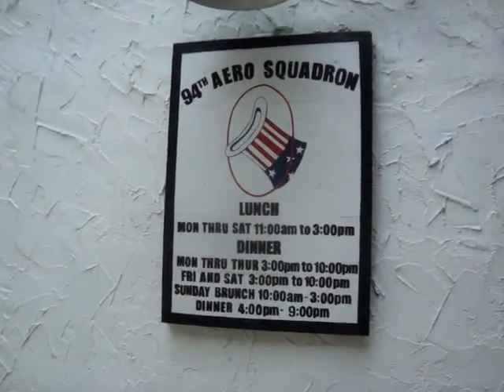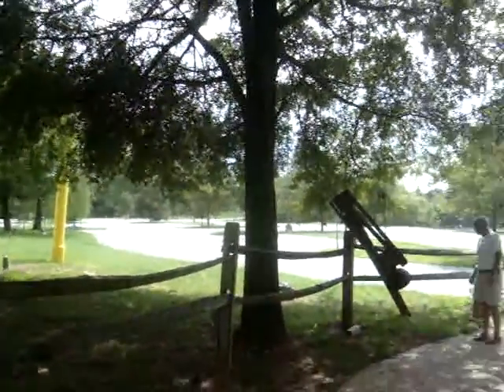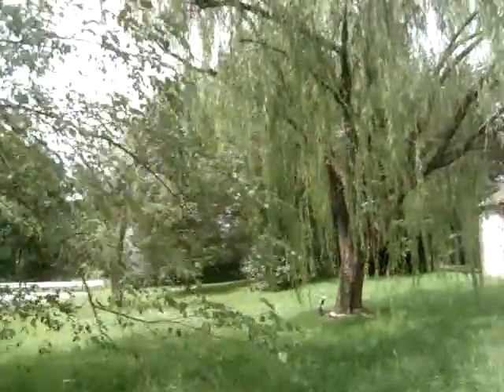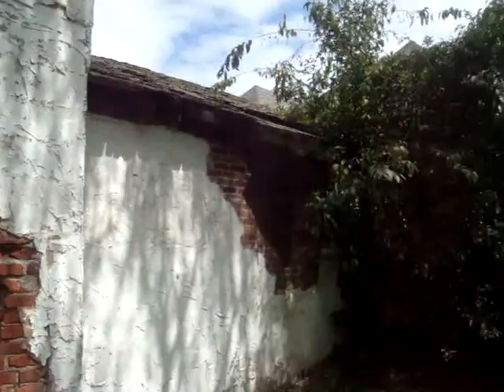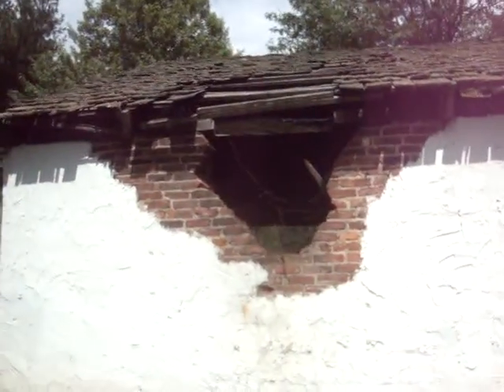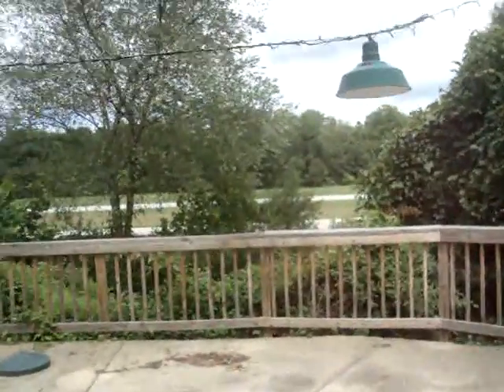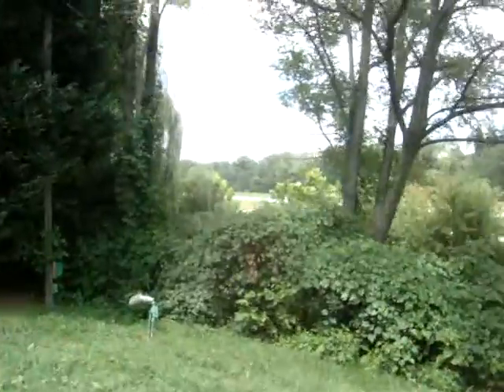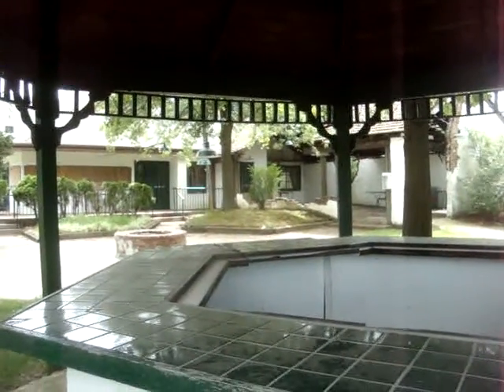Aug 24, '10 College park restaurant, museum and air field